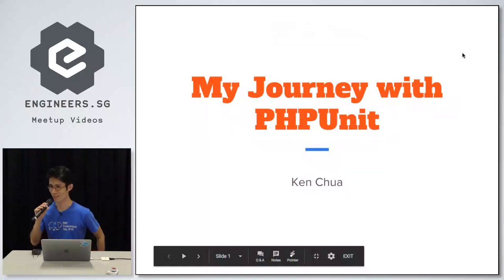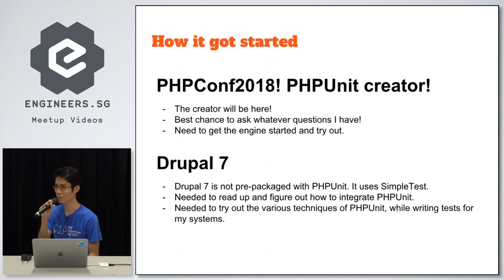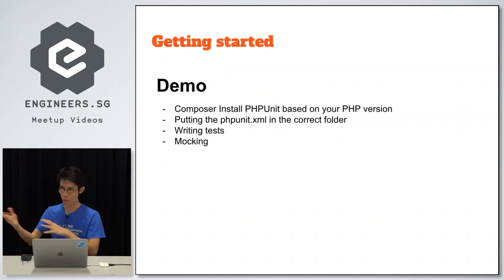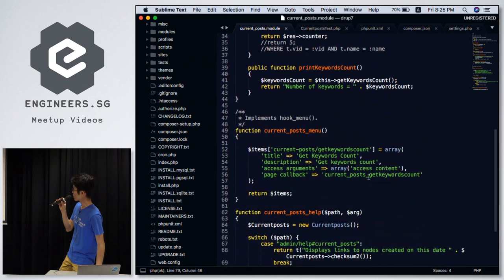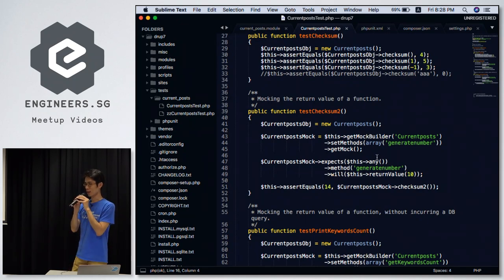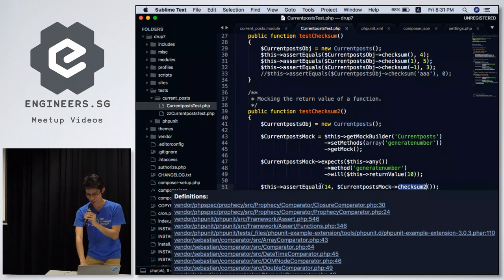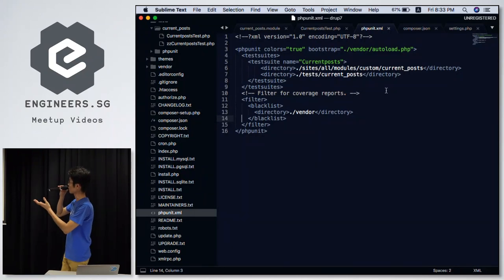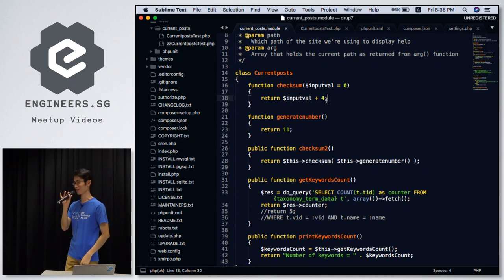My Journey with PHPUnit on Drupal 7 - The Singapore PHP User Group Meetup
Speaker: Ken Chua